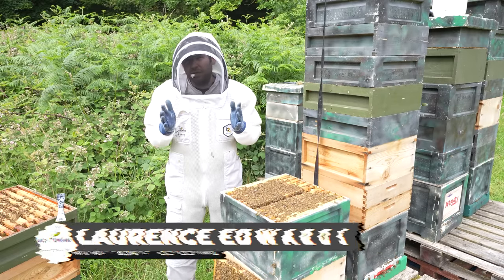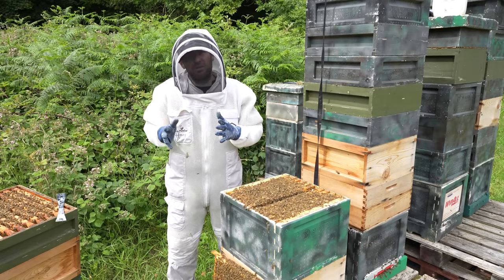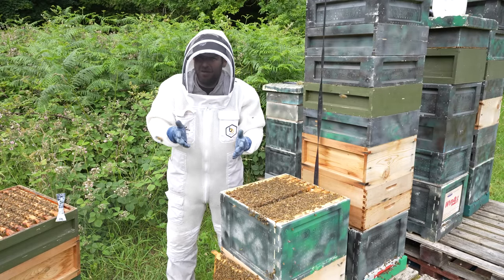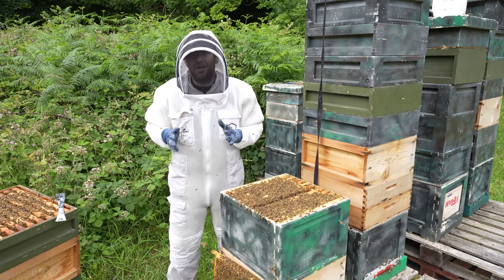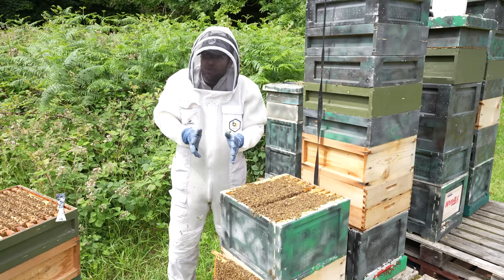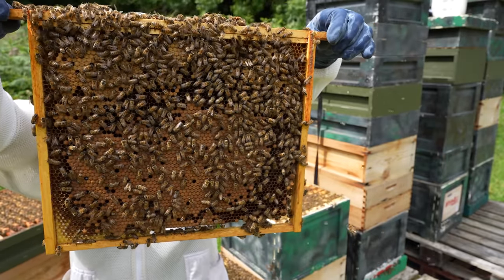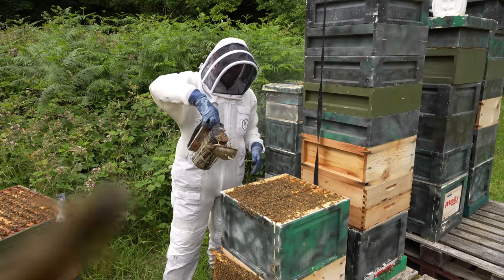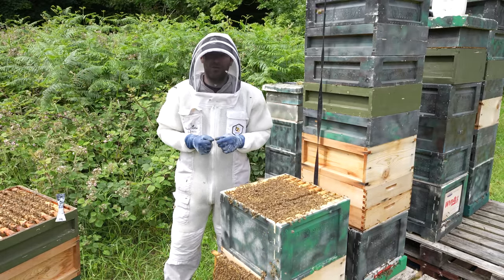Why Are My Bees Aggressive? Are My Bees Angry?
Why Are My Bees Aggressive

Are My Bees Angry?

BBWear Suit - Product Review